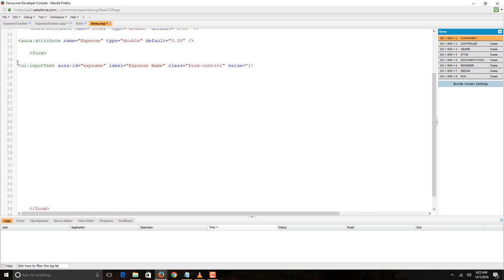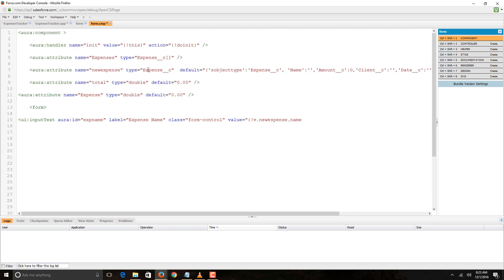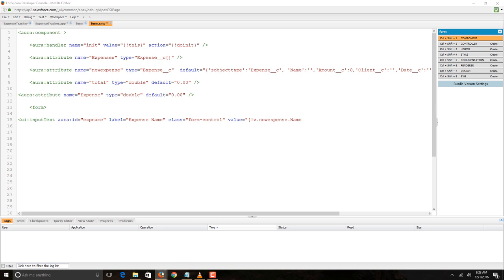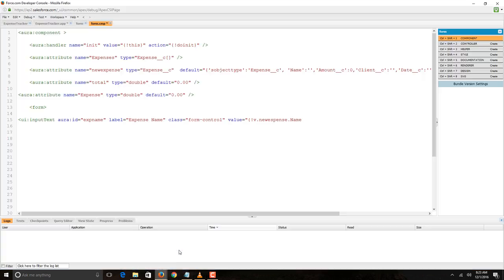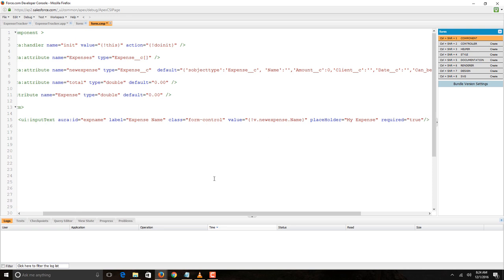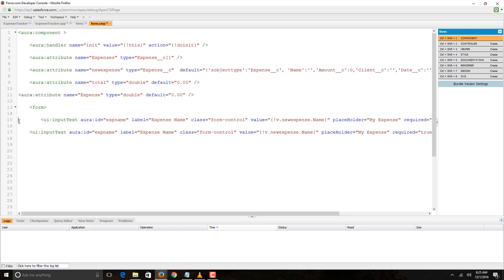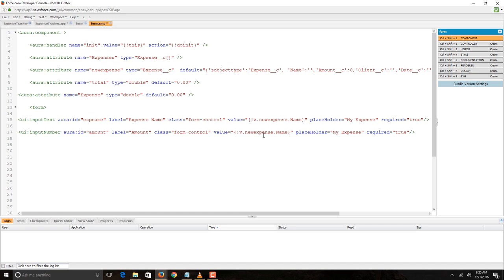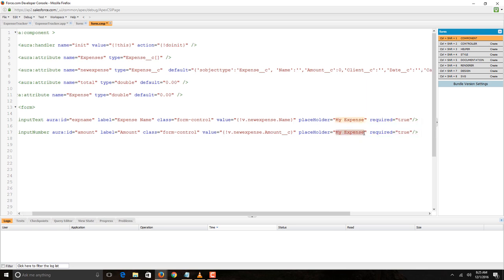31 Building Second Lightning Application